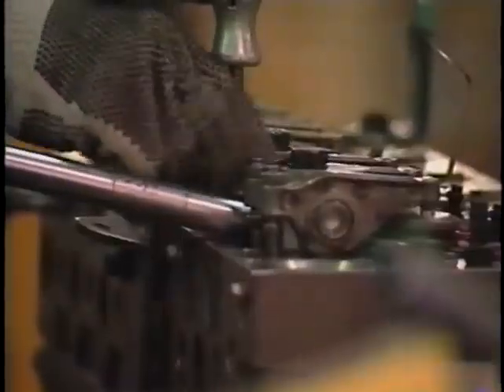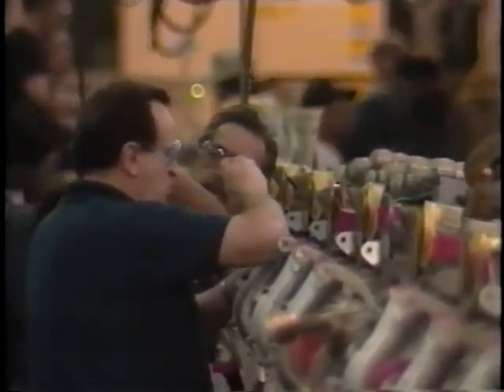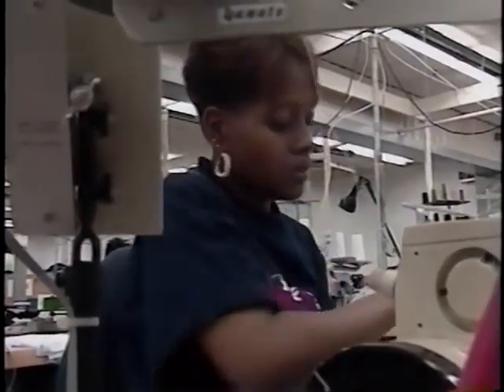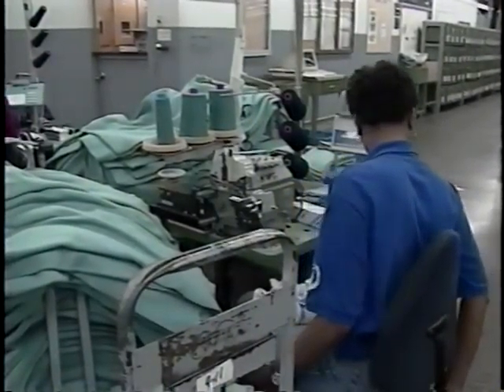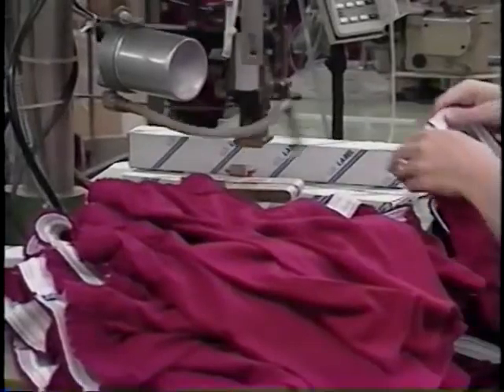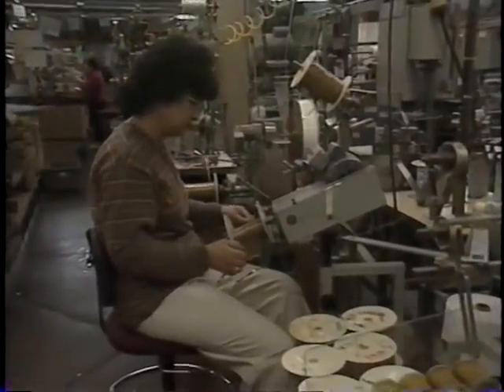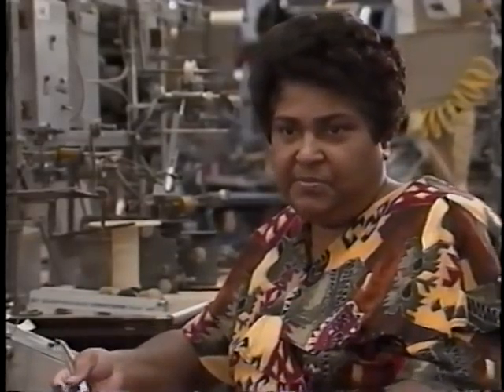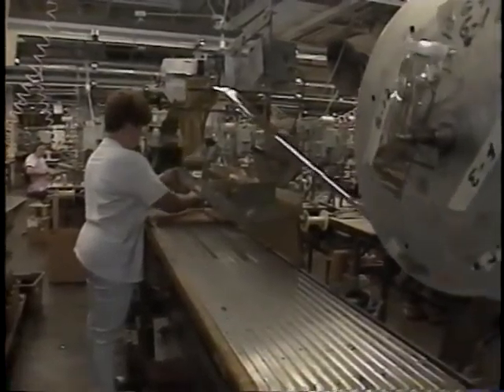Ergonomic Programs That Work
Occupational Health and Safety Administration

The video shares valuable information and tips from two OSHA compliance officers on Evaluating Ergonomic programs